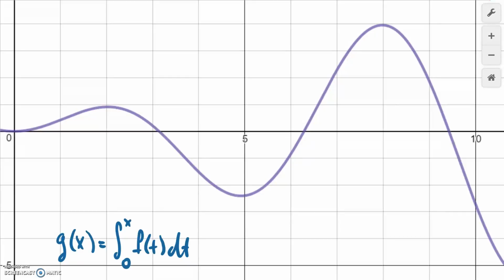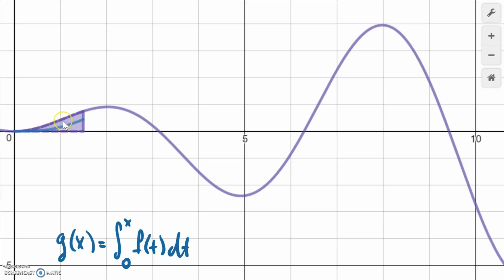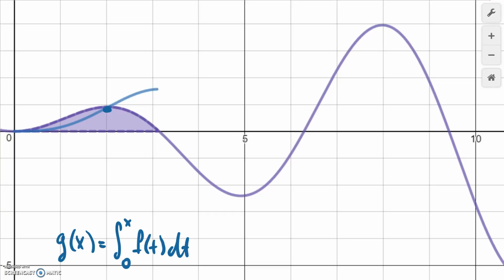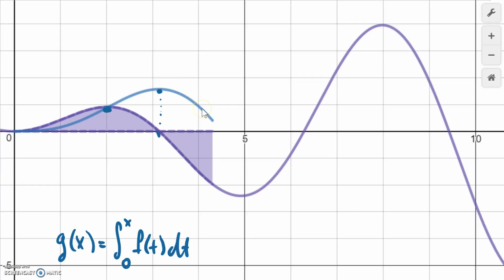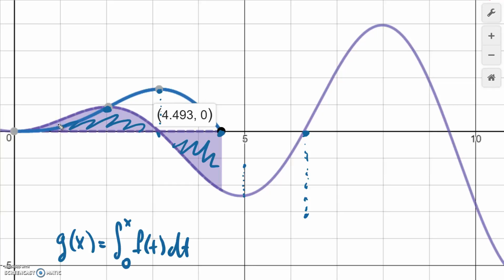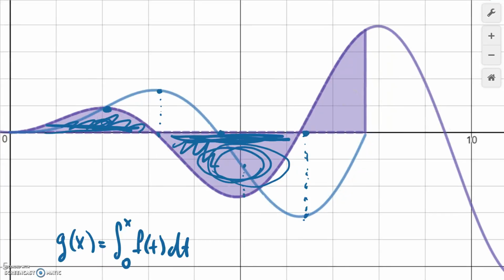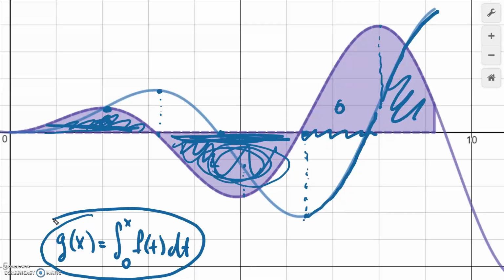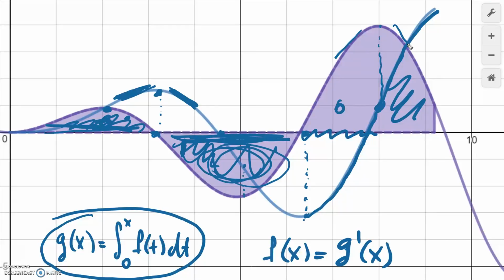Fundamental Theorem of Calculus Demo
Demonstration of the FTC Part 1. Discussed in Math 103 on 2/1/2017.